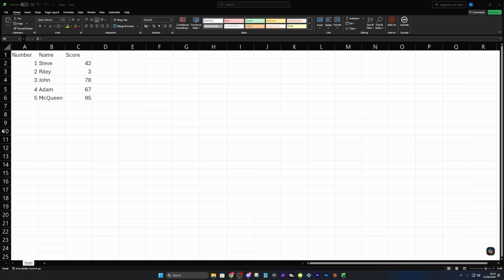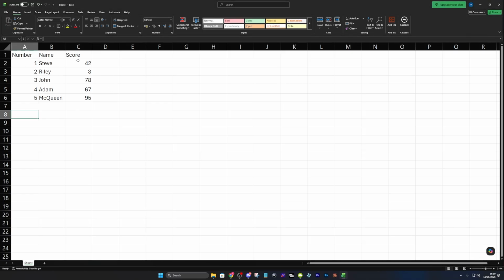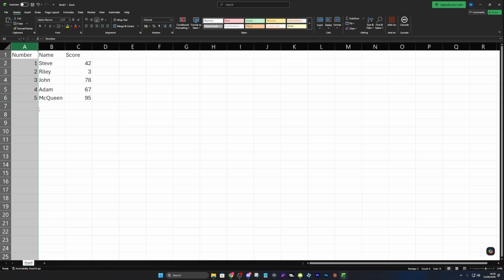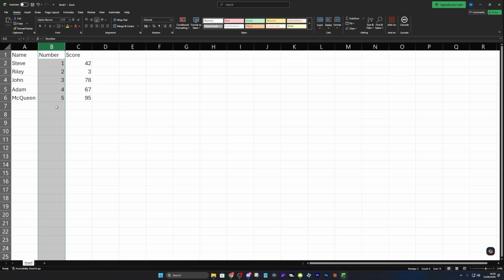How To Move Columns In Excel - Step By Step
How To Move Columns In Excel - Step By Step, Move Columns In Excel - Step By Step